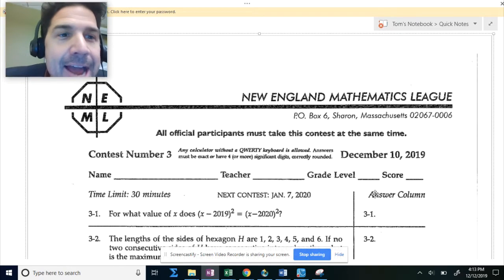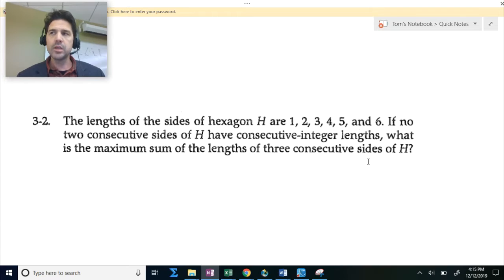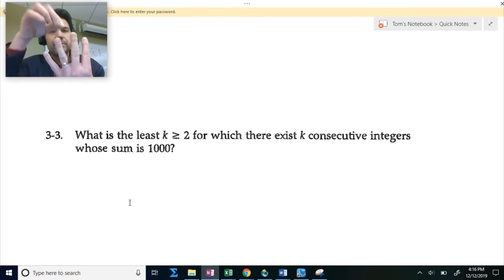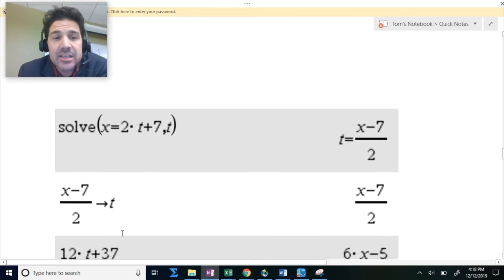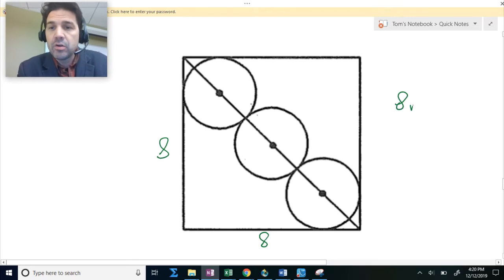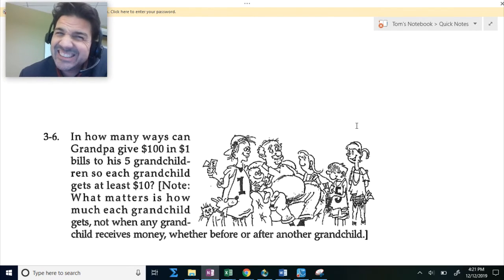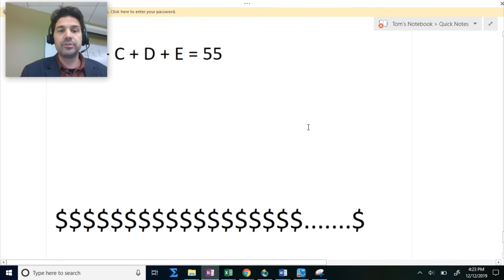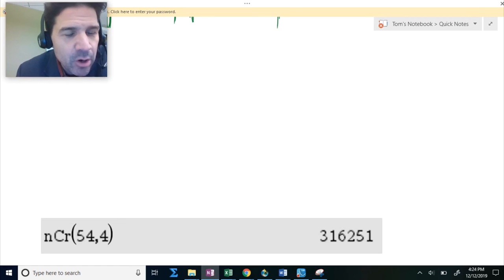Wheeler NEML3 2019